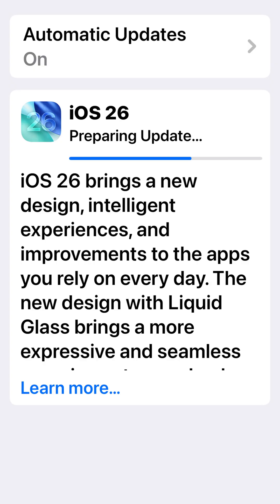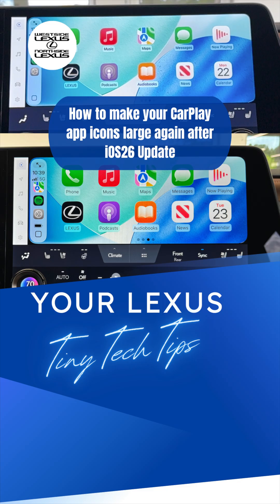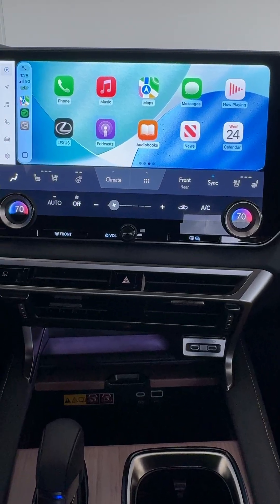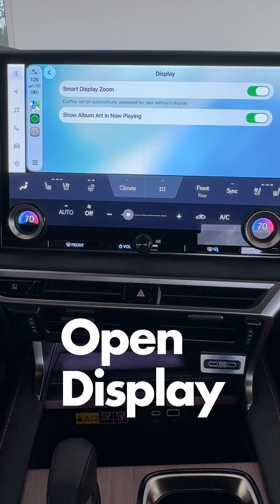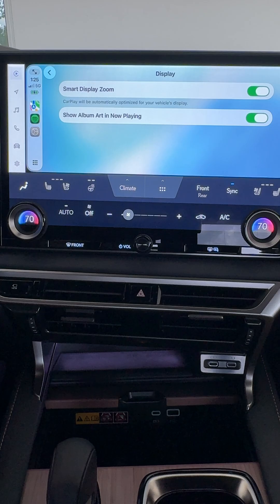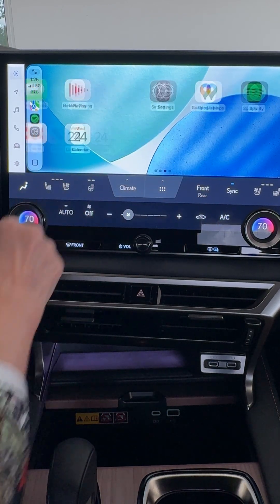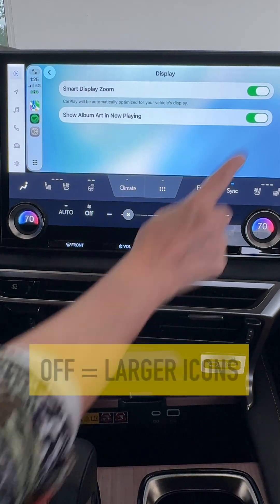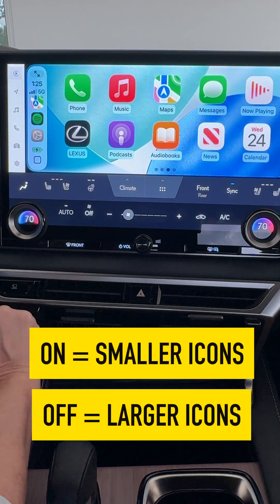How to Make Your Apple CarPlay App Icons Larger After iOS26 Update - Your Lexus Tiny Tech Tip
Your Lexus Tiny Tech Tip for Apple CarPlay with iOS26 - Smart Display Zoom
Follow this tip to make your Apple CarPlay App Icons larger after updating your iPhone to iOS26.